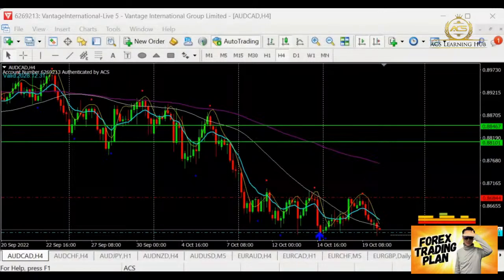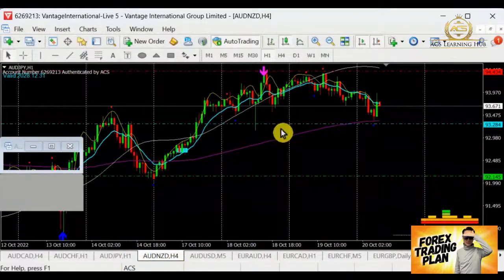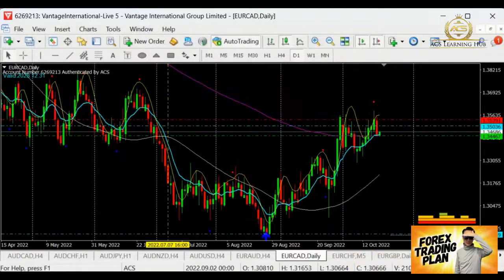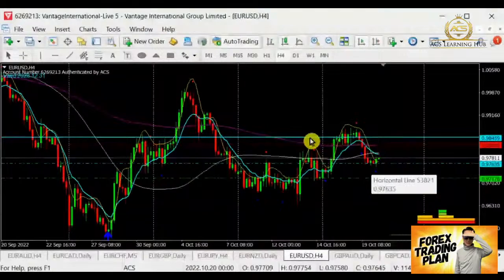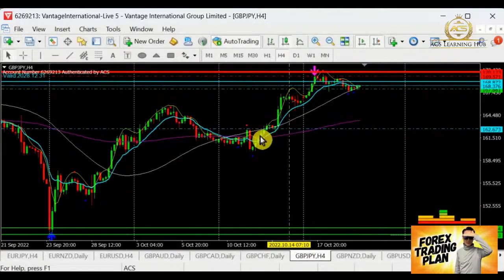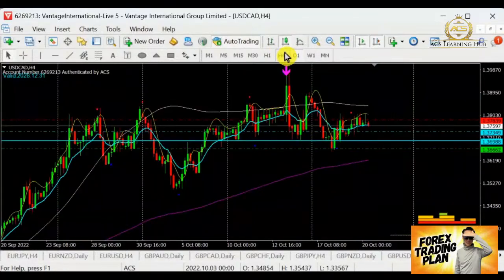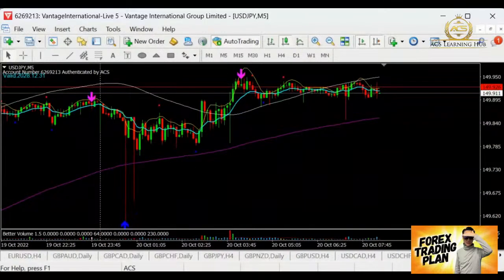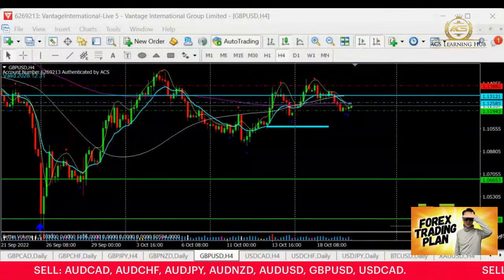Forex Trading Plan | 2022 October 20th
Timestamp
0:00 Introduction
0:03:25 AUDCAD
0:04:30 AUDCHF
0:05:20 AUDJPY
0:06:12 AUDNZD
0:06:54 AUDUSD
0:13:33 GBPUSD
0:14:40 USDCAD

Summary Picks to SELL:
SELL: AUDCAD, AUDCHF, AUDJPY, AUDNZD, AUDUSD, GBPUSD, USDCAD.